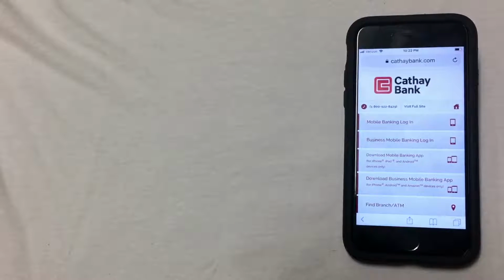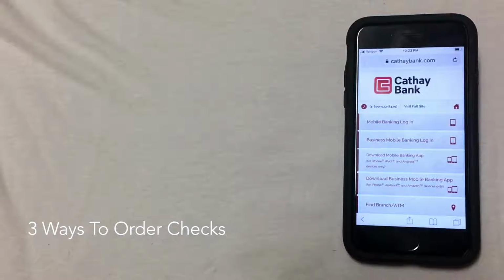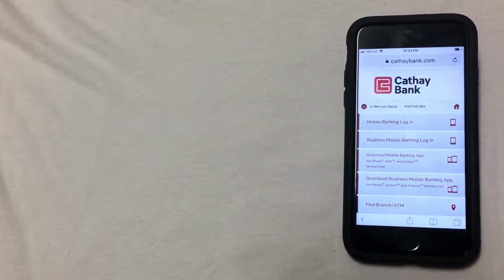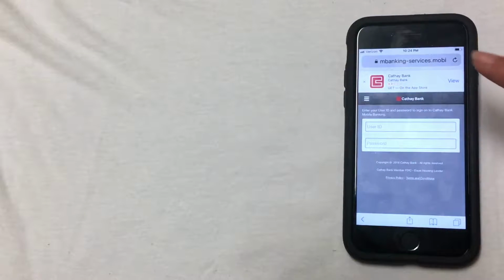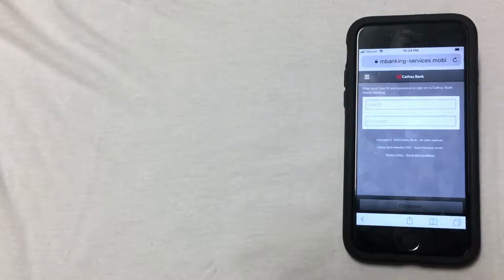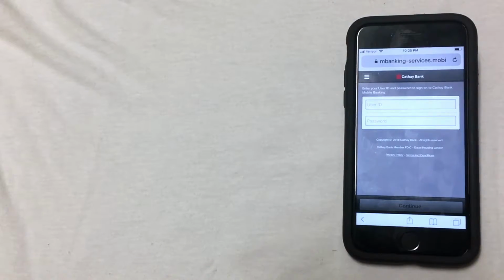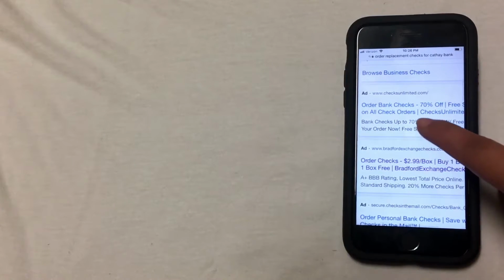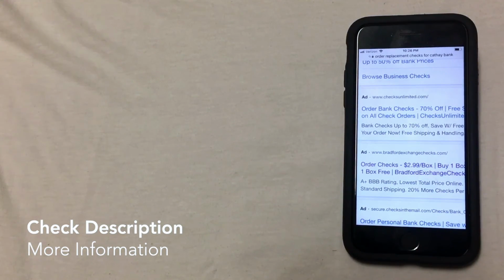✅ 3 Ways To Order Cathay Bank Replacement Checks 🔴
3 Ways To Order Cathay Bank Replacement Checks

About this product:

3 Ways To Order Cathay Bank Replacement Checks

Cathay Bank (traditional Chinese: 國泰銀行; simplified Chinese: 国泰银行; pinyin: Guótài Yínháng) is a bank based in Los Angeles, California. Founded in 1962, it has since expanded its network throughout California and into Massachusetts, New York, Texas, Washington, Illinois, New Jersey, Nevada, Maryland, and Hong Kong. Additionally, it has representative offices in Shanghai and Taipei.

The bank is headquartered in Chinatown, Los Angeles, and operates a corporate center in nearby El Monte, California.